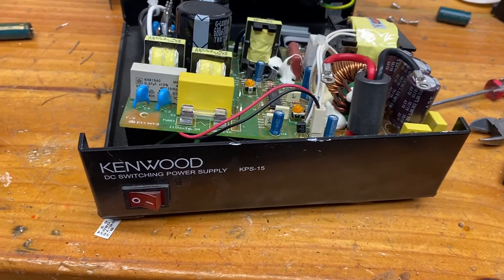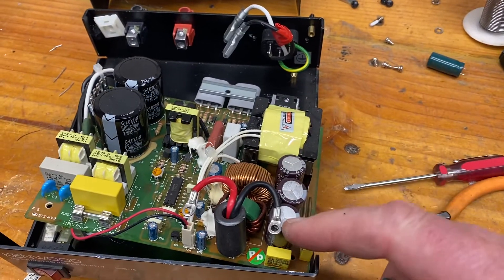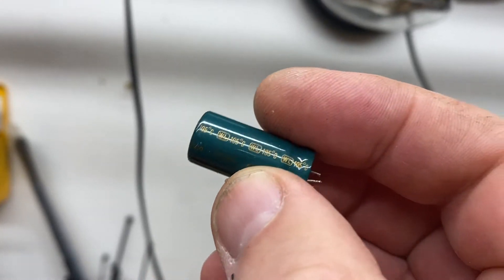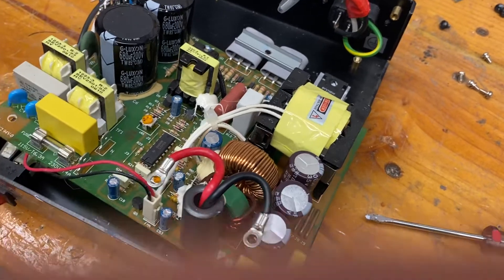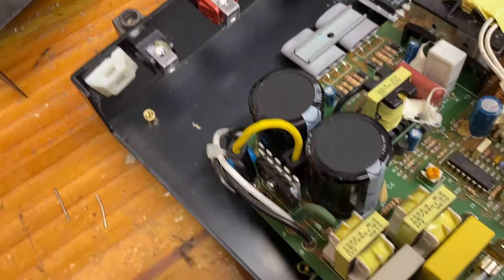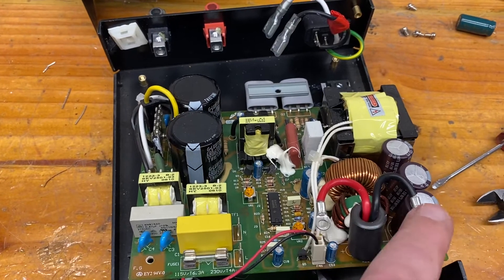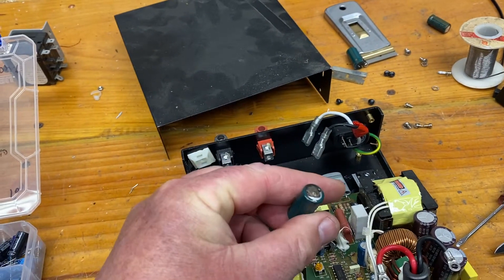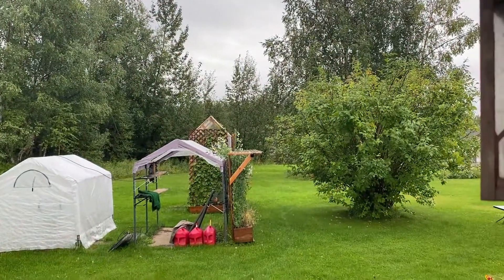Kenwood ham power supply issues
Replacing leaky electrolytic capacitors, and strapping conversion from 220 to 110vac, Unit is very  similar to Samlex units but capacitors are by a different manufacturer -